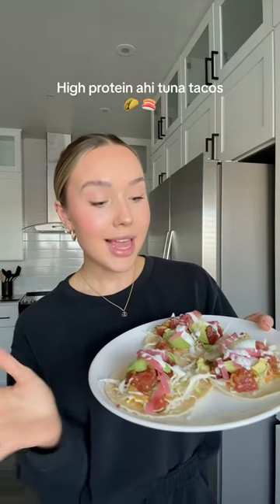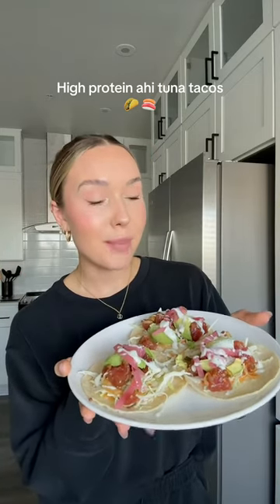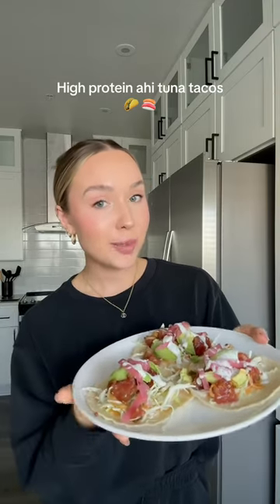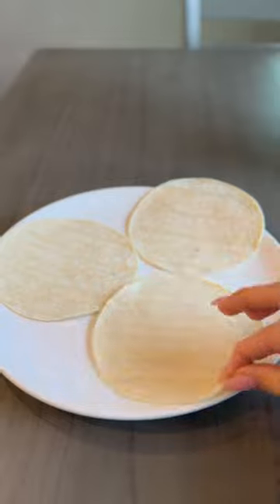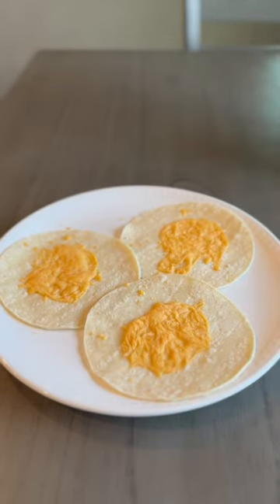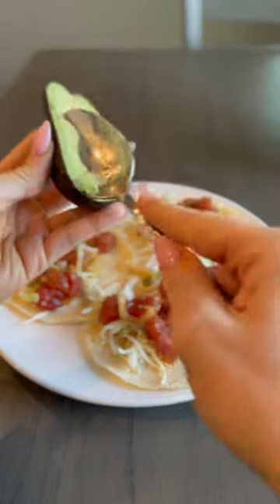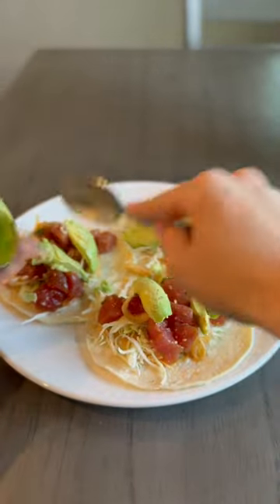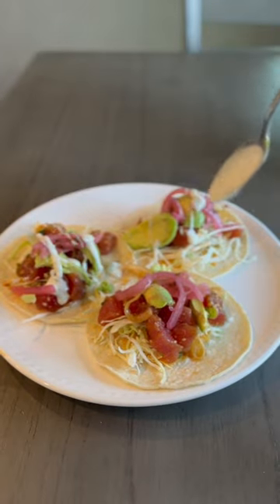HIGH PROTEIN ahi tuna taco recipe🌮🤤